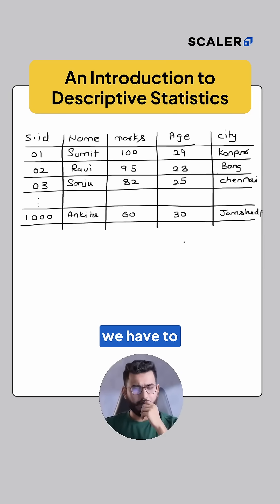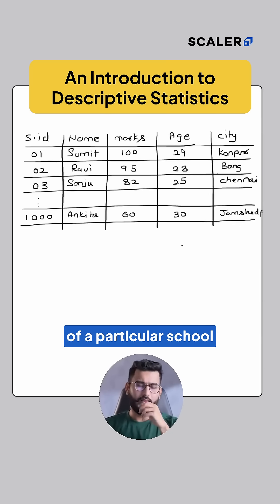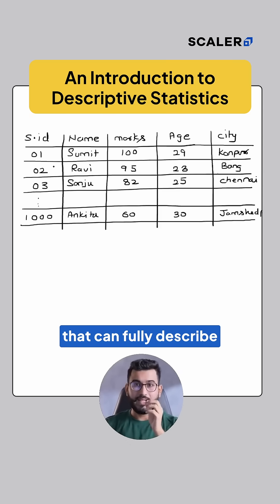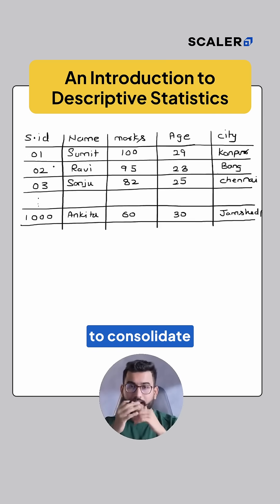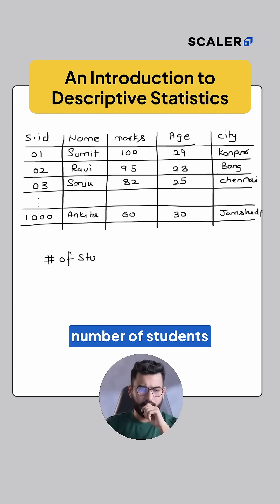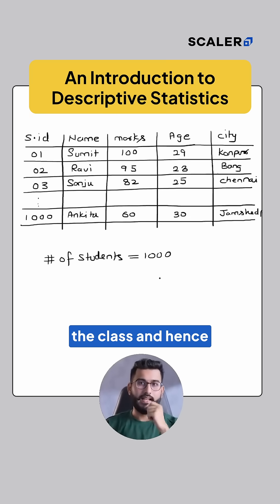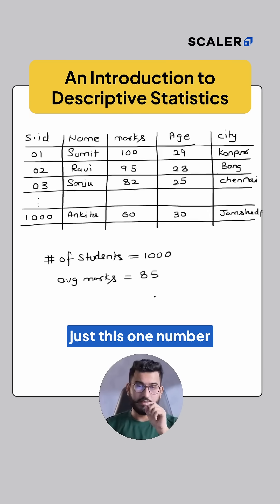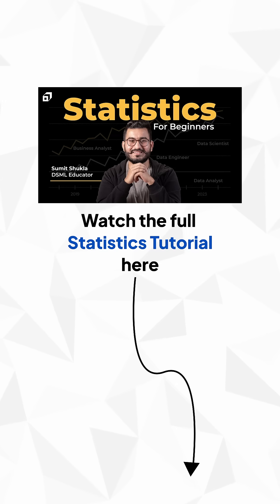Descriptive Statistics Explained: Summarise Data Like a Pro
Ever wondered how data analysts make sense of thousands of rows of data without drowning in details?

That’s where Descriptive Statistics steps in.

Instead of looking at every data point, analysts use a few key numbers, like mean, median, and mode, to describe the entire dataset in seconds.

It’s how a manager sees how a class performed without reading every student’s report card.
It’s how a company knows its average customer rating or overall performance instantly.

These summaries turn chaos into clarity, and they’re the foundation of all data analysis.
Before you predict or model anything, you start here.